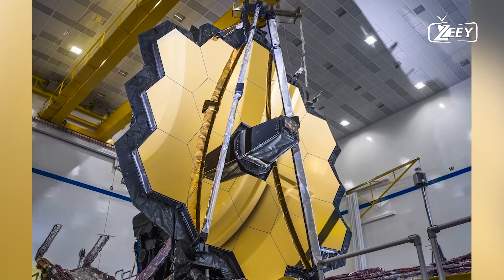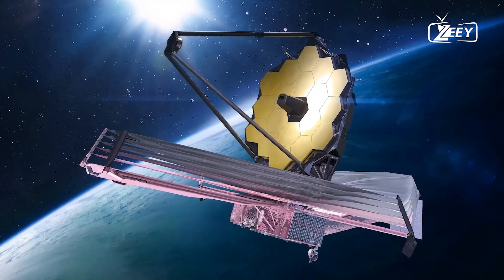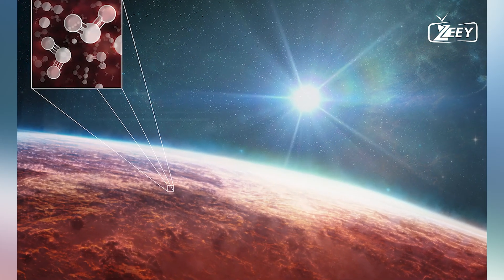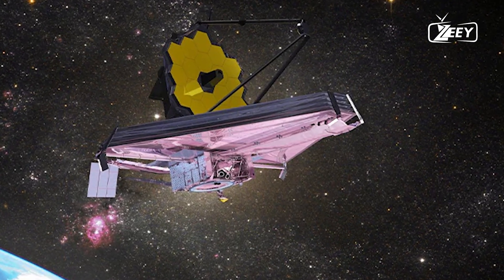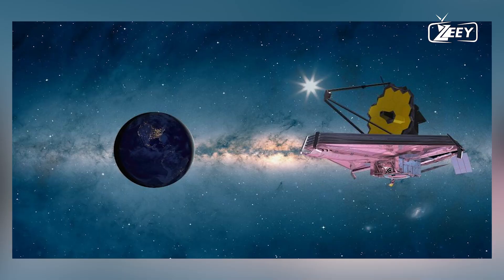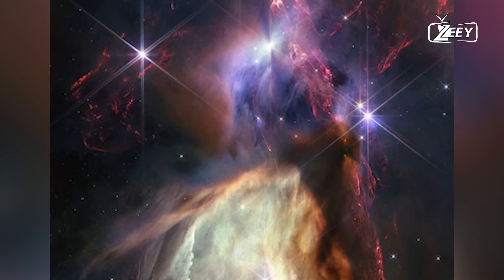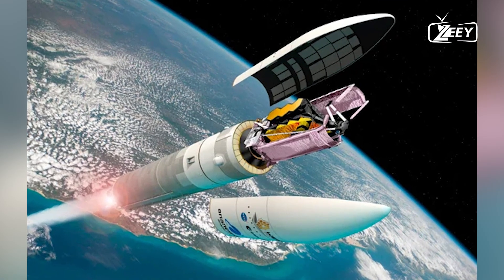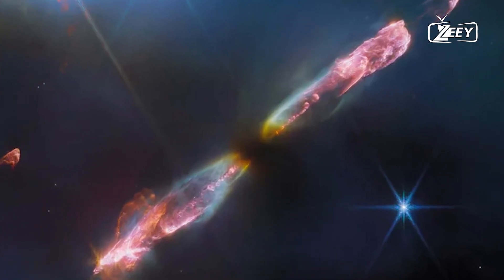The Fascinating Orbit of the James Webb Space Telescope Explained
Discover the intriguing mechanics behind the James Webb Space Telescope's unique orbit. Unlike traditional satellites, the James Webb orbits a point in space rather than a celestial body. This video breaks down how the telescope's positioning at the second Lagrange point (L2) allows it to observe the universe with unparalleled clarity. Join us as we explore the science and engineering that make this possible and learn why L2 is the perfect vantage point for this groundbreaking telescope.